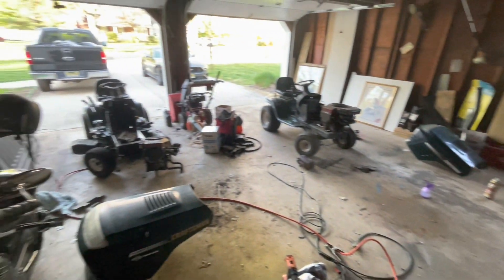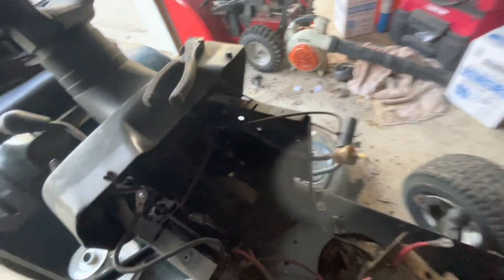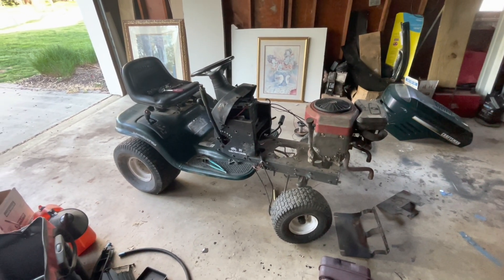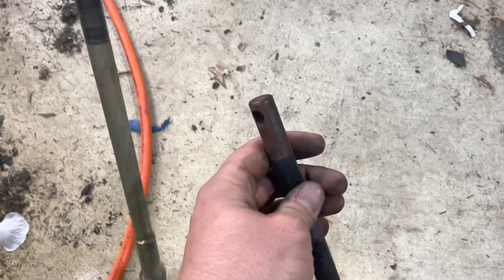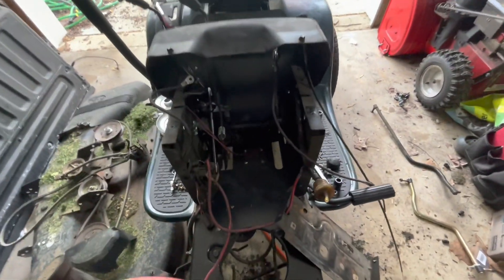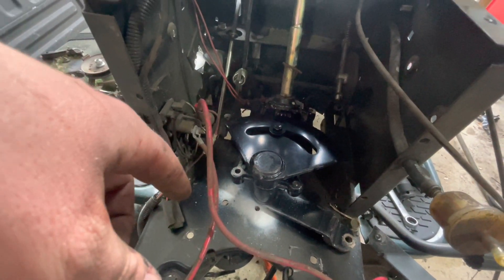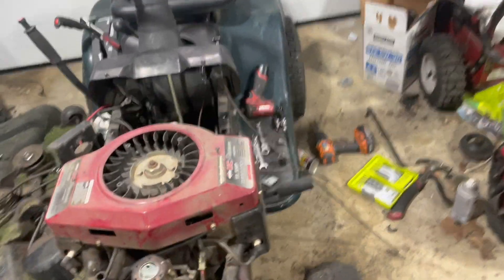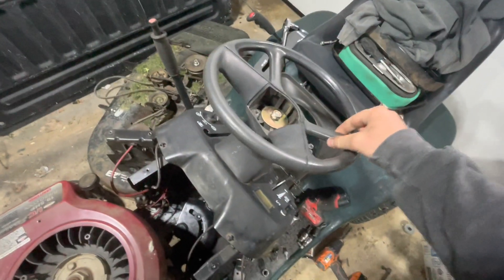Craftsman LT1000 Riding Mower Steering Swap/Upgrade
The sector gear steering in these older craftsman mowers SUCKS! They strip and end up with tons of play over years of abuse. The newer style that was introduced in 2002 was a much improved system but that was also the year they discontinued the opposed twin engines. So today we’re going to swap the steering from a newer style craftsman to our older tractor. It’s actually quite simple and only required a new drag link and the newer style steering assembly.